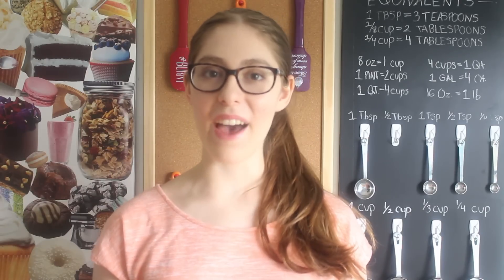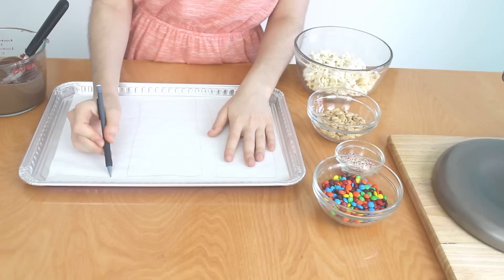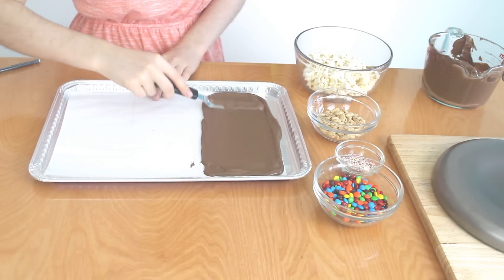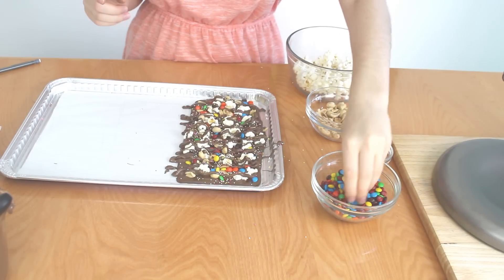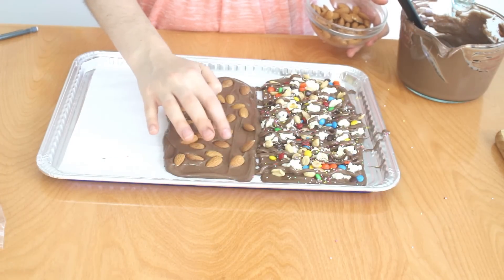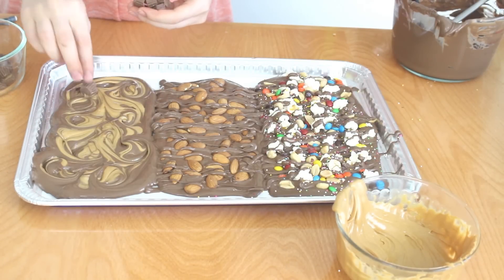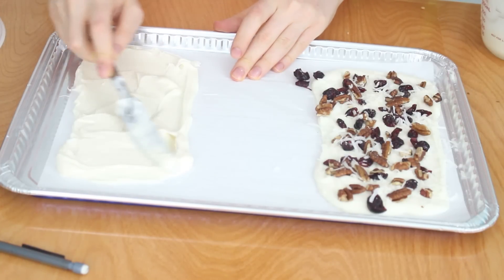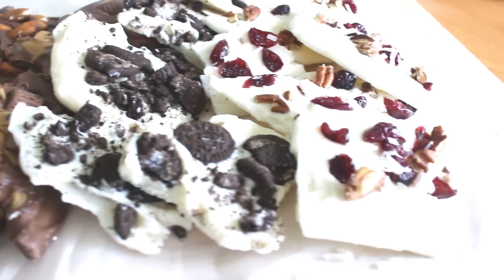Chocolate Bark (5 Variations!) - Dalya Rubin - It's Raining Flour Episode 14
I loved filming this video because it was so fun and easy to make! I hope you all enjoy it! Let me know if you make any variation (even your own) of the chocolate bark!

How to:

Melt chocolate candy melts and spread out onto a Baking sheet lined with parchment paper. Top with ingredients of your choice. Here are the variations I taught in the video, but you can for sure create your own.

Movie Theater Bark: Melted chocolate candy melts topped with popcorn, chopped peanuts, mini M&Ms, non pariels

Almond Bark: Melted chocolate candy melts topped with almonds

Peanut Butter Bark: Melted chocolate candy melts topped with melted peanut butter

Cranberry Nut Bark: Melted chocolate candy melts  topped with dried cranberries (aka: Craisins), chopped pecans, shredded coconut

Cookies and Cream Bark: Melted chocolate candy melts topped with crushed Oreos

Dalya Rubin